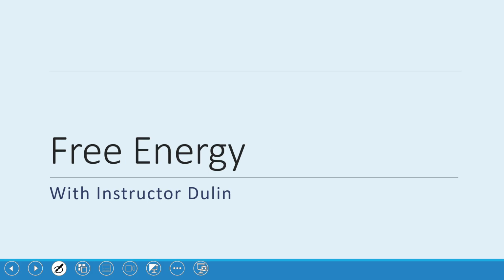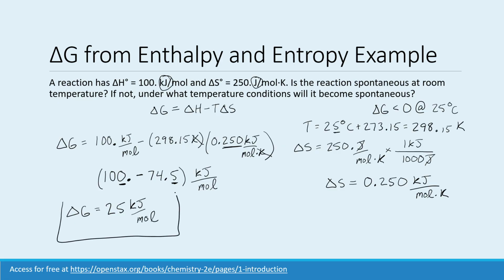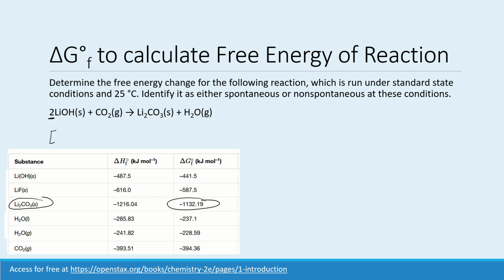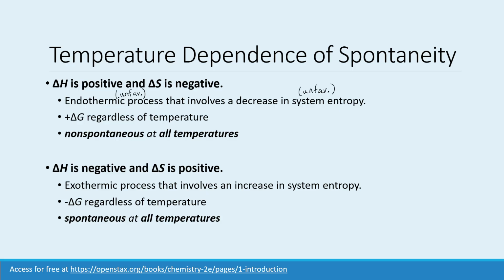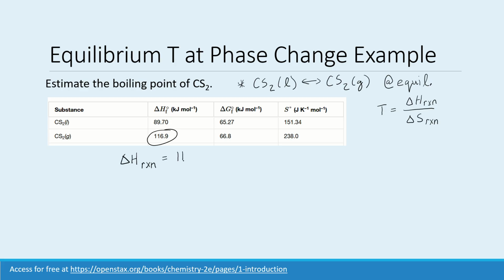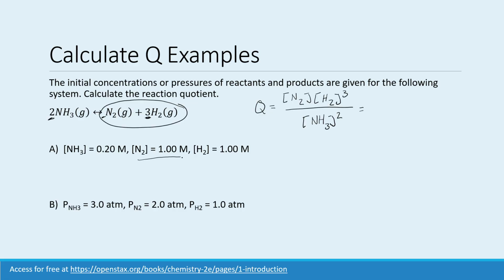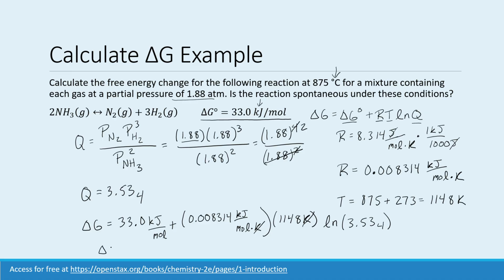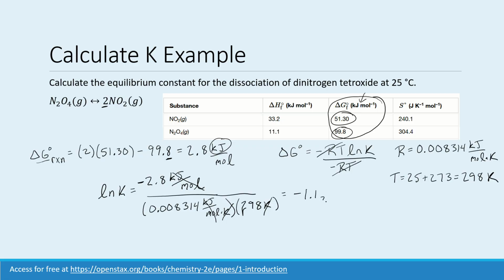Introduction to Free Energy